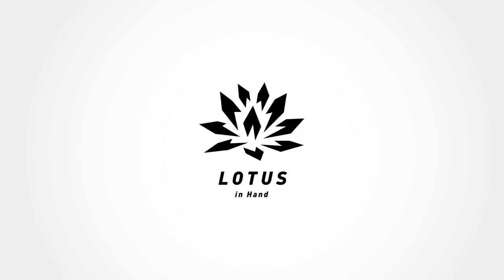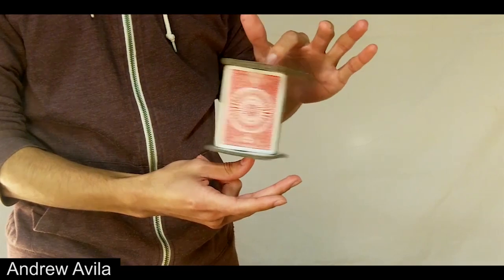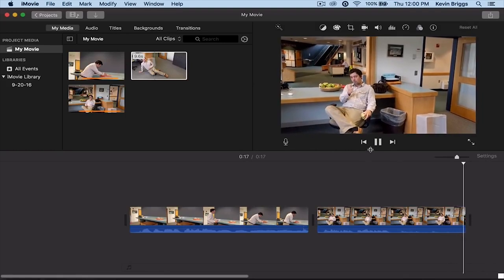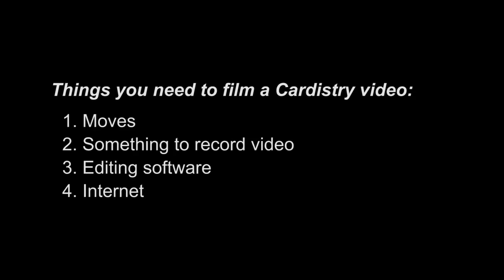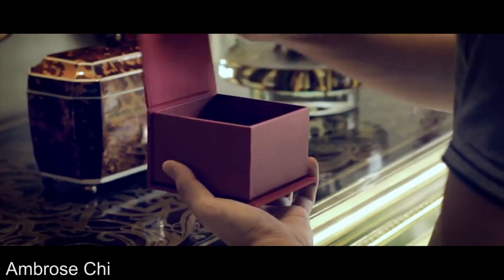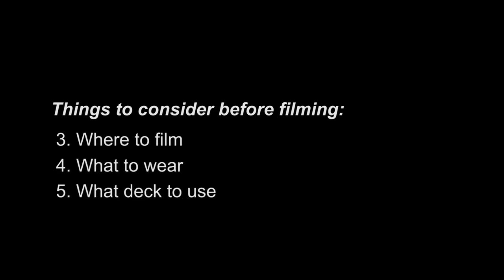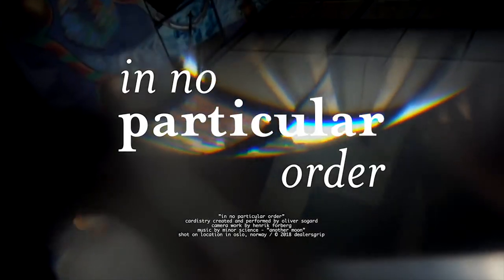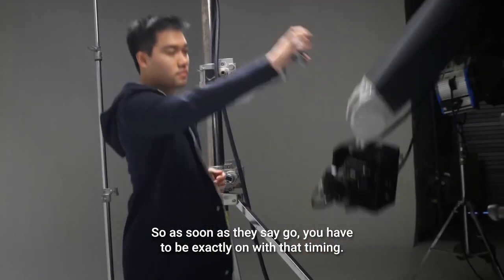Cardistry Bootcamp | How to Make a Cardistry Video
In this video, we introduce the key elements to consider before filming a Cardistry video.